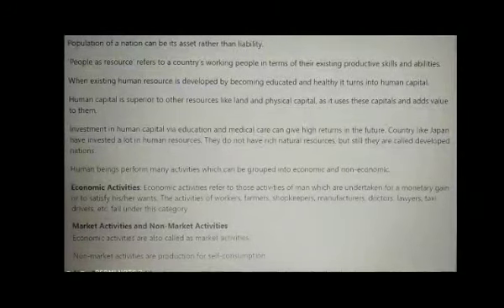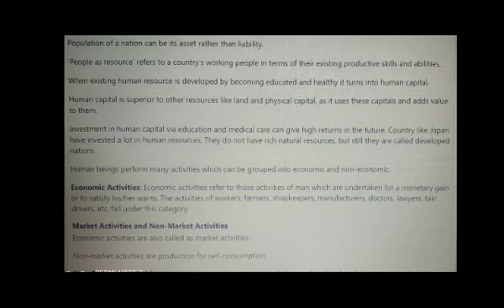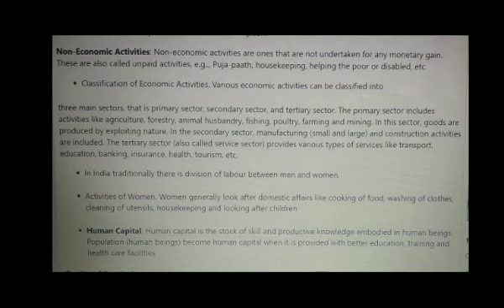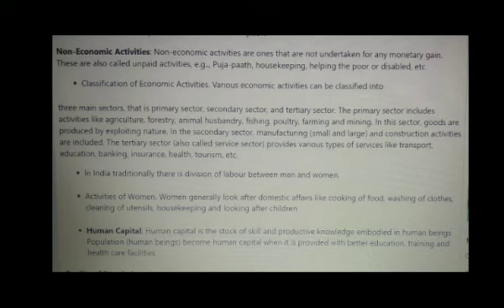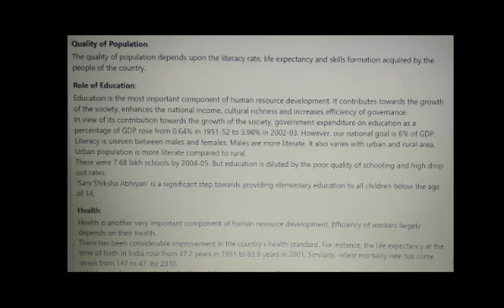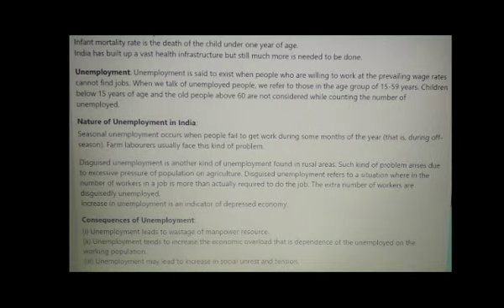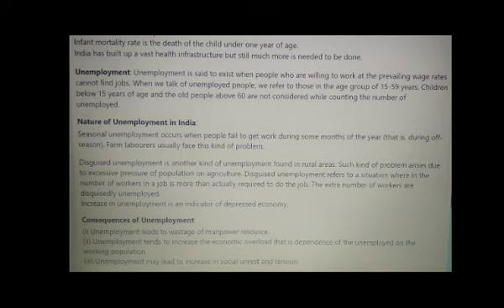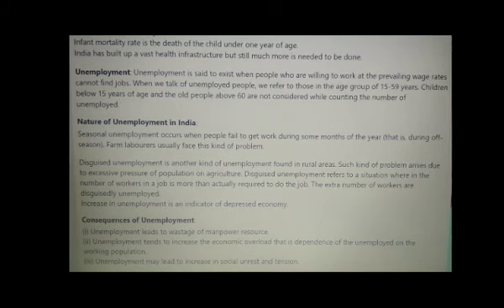class 9 subject Social Science (Economics) topic- People as resources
Video from R.P Pandey